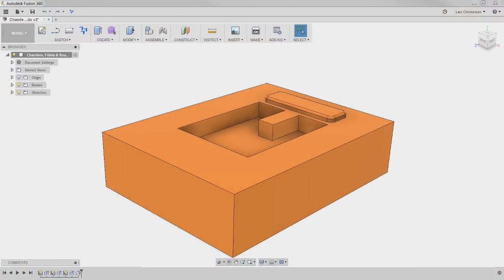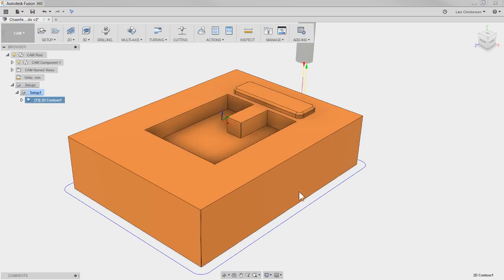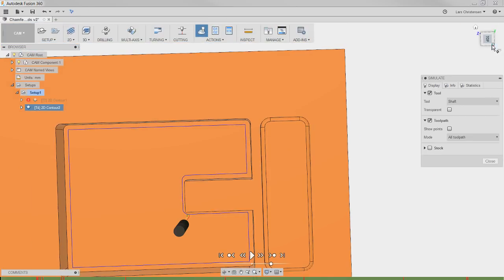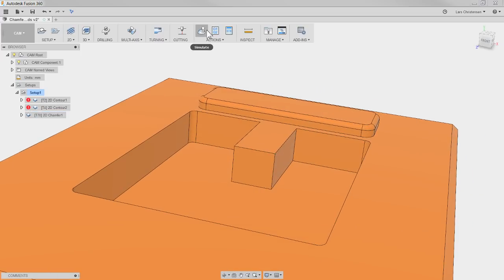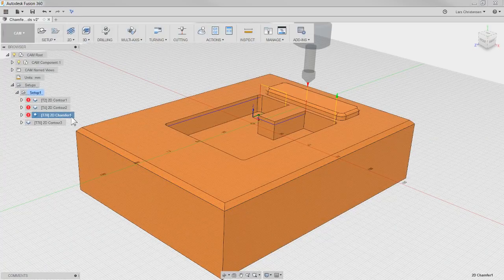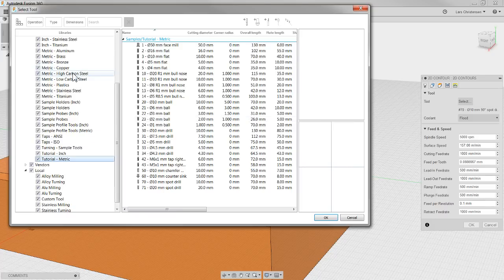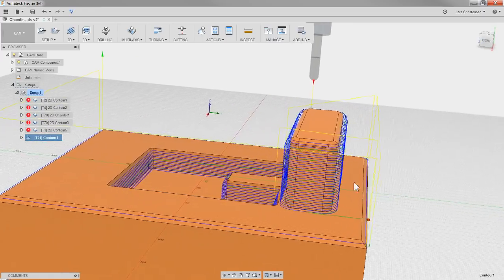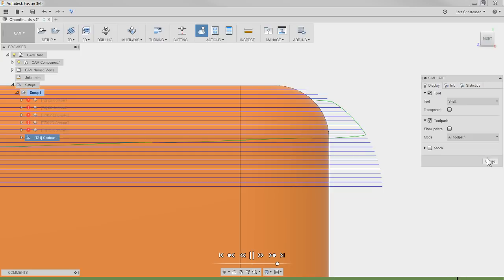Fusion 360 CAM — Machine Fillets, Chamfers & Rounds — LarsLive 101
Live Stream — Learn how to Machine fillets, chamfers, and rounds with Fusion 360 CAM. This is Fusion 360 AND we will chat about your comments and questions.